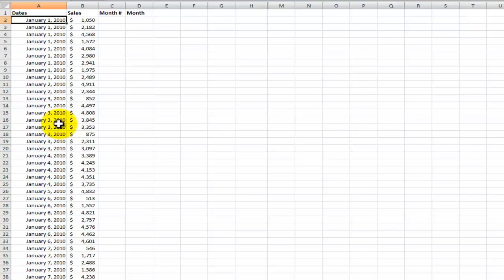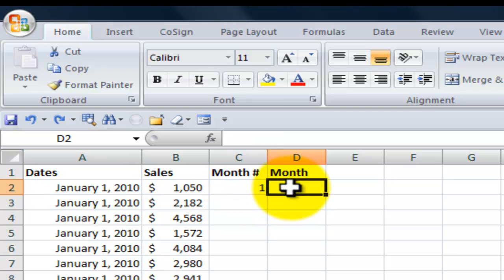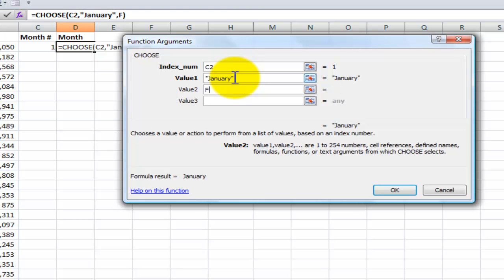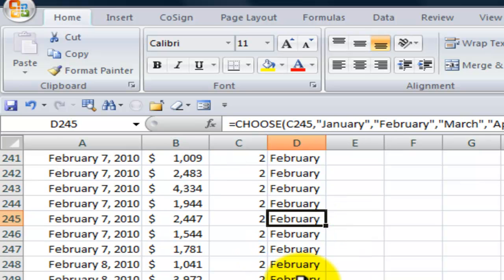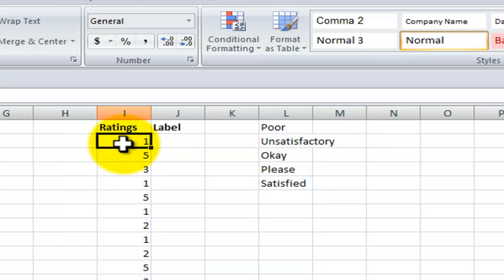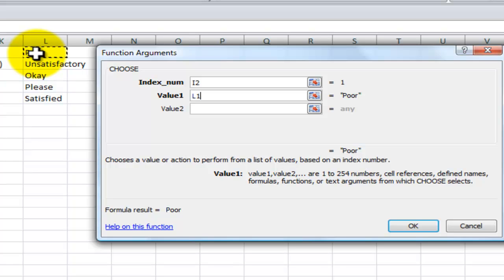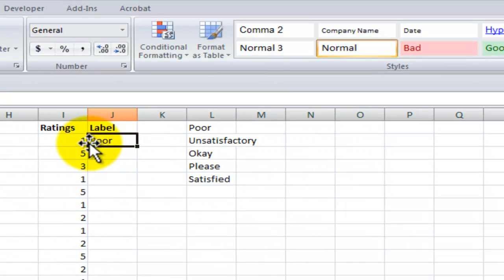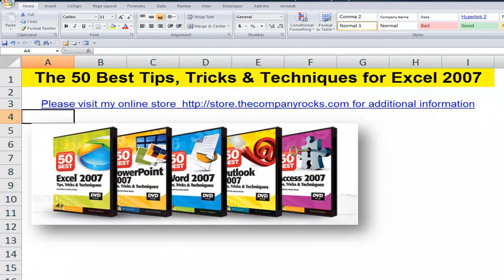Use the Choose Function in Excel to Quickly Return a Value from a List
The Choose Function is one of Excel's "hidden treasures." In my experience, most people are unaware of it. Once they discover how useful it is, they "rave" about it.

Rather than struggle with "nested IF() statements," you may be able to use the Choose function to lookup up values - up to 254 different values - in Excel 2007.

In Excel 2003, the limit is 29 different values - still a substantial amount!

I invite you to visit my online shopping - to see the many resources that I make available to you. You can also purchase "The 50 Best Tips for Excel 2007" DVD from my online store.